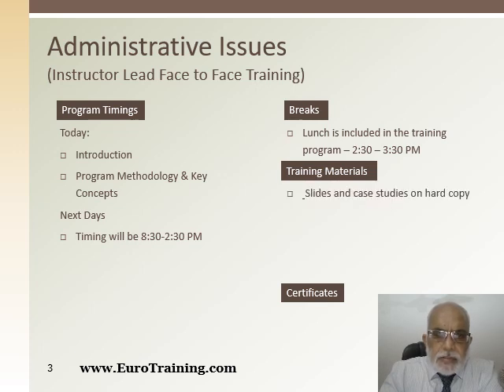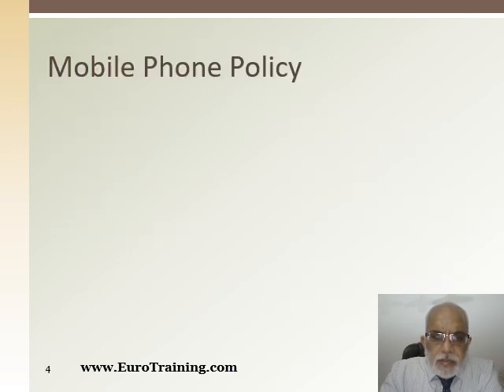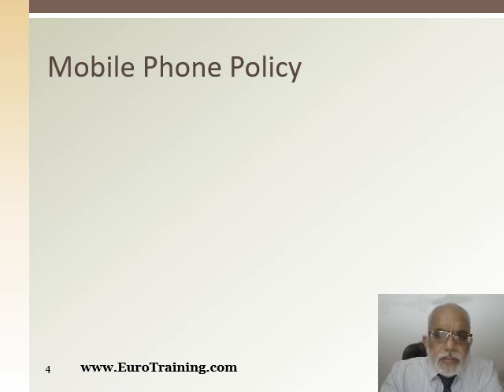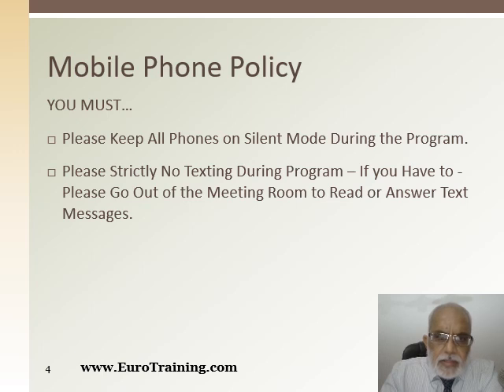Reviewing Training Program General Introduction. How we make our Training Programs Effective.